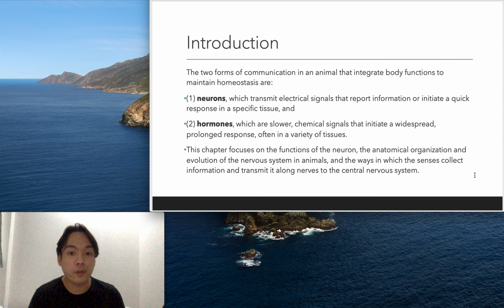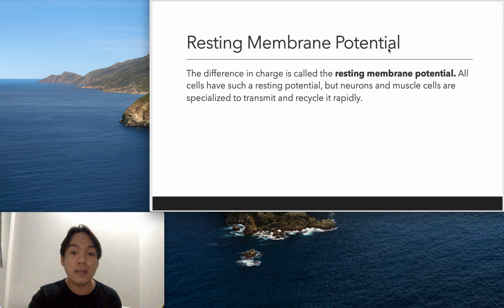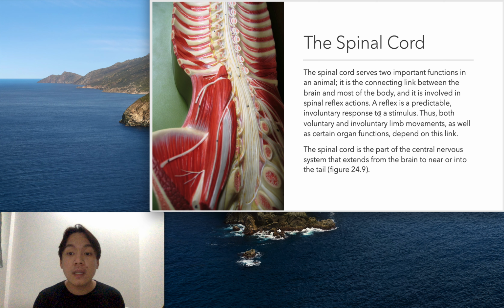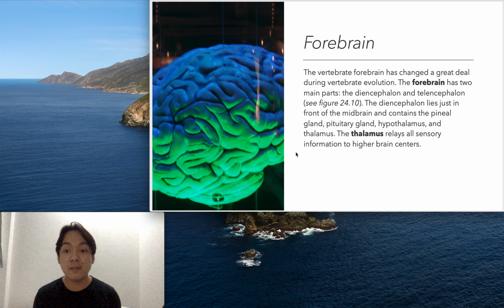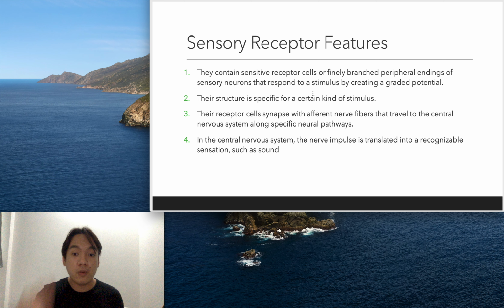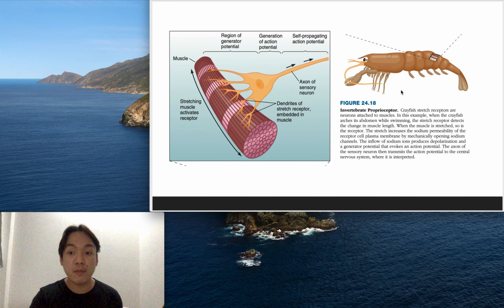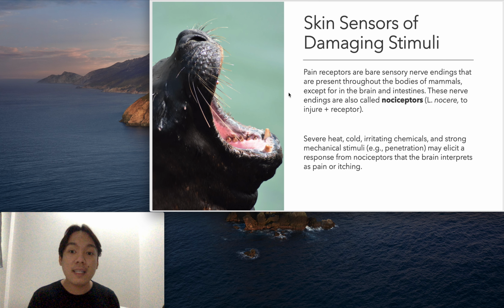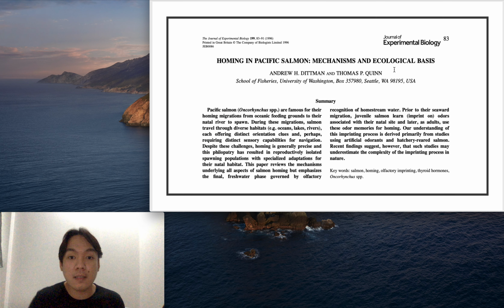Zoology 🦚 I Nervous System and Sensory Organs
The nervous system must receive and process information about the world outside in order to react, communicate, and keep the body healthy and safe. Much of this information comes through the sensory organs: the eyes, ears, nose, tongue, and skin.